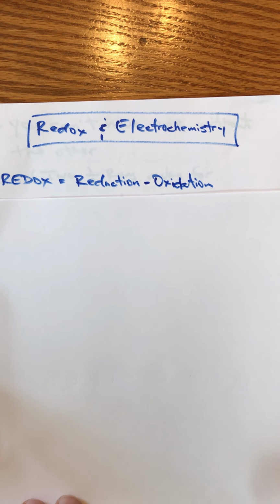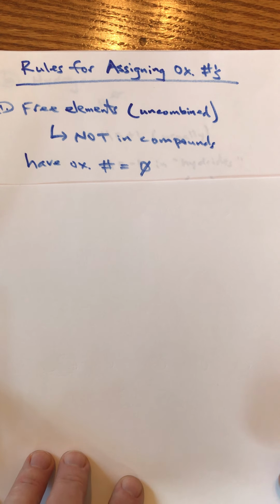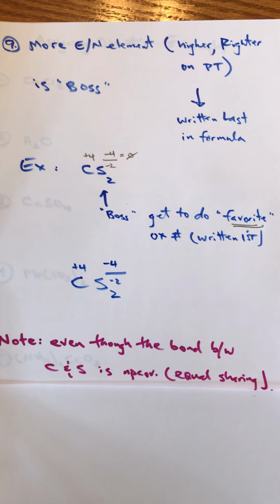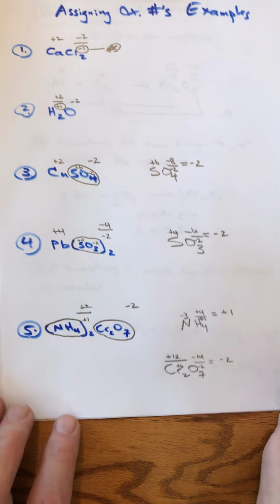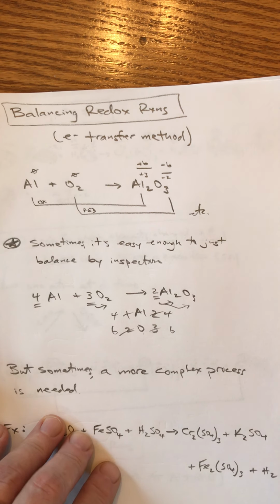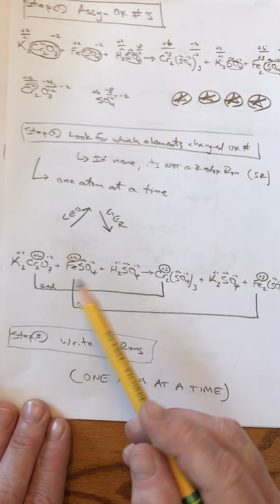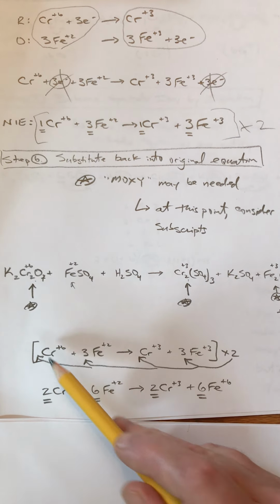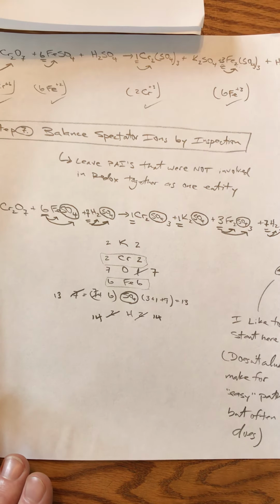Redox Lesson #1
Assigning ox #'s and balancing redox rxns by e- transfer method